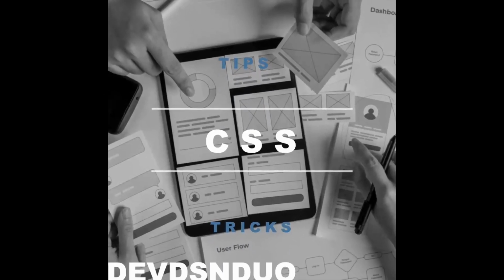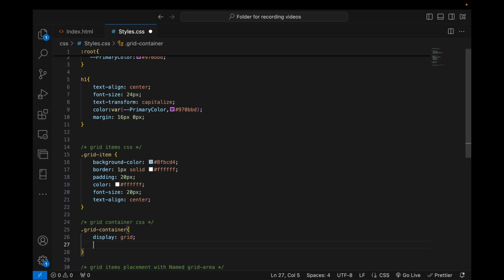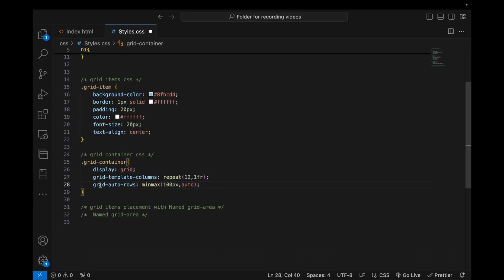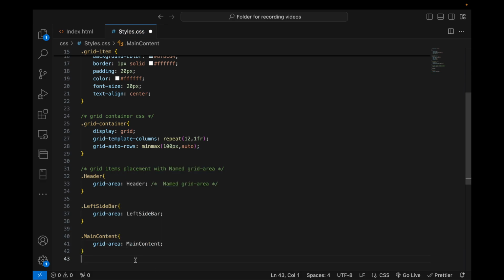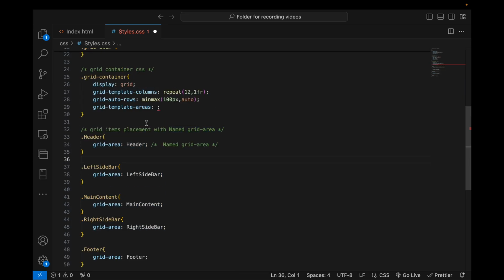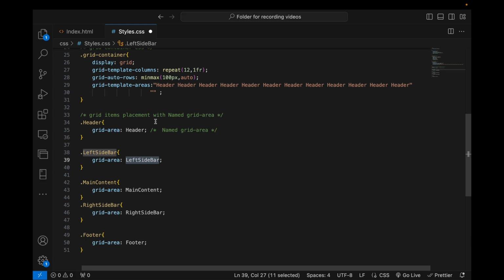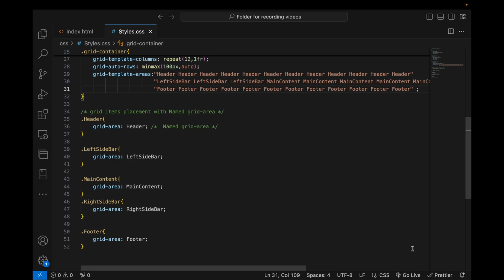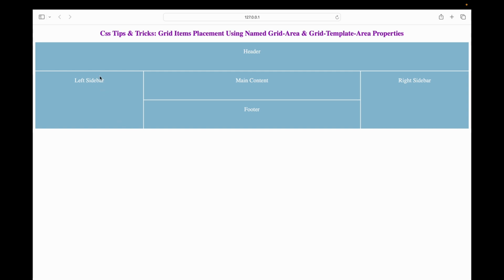Place items in css Grid using named grid areas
learn how to use grid-areas and grid-area-template to create complex layouts in css